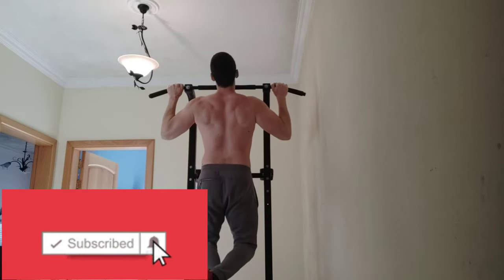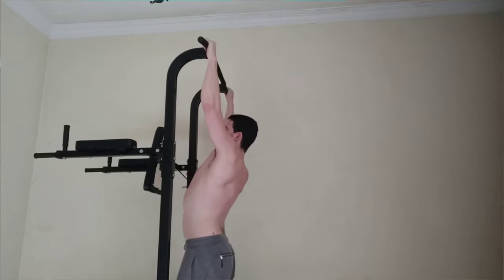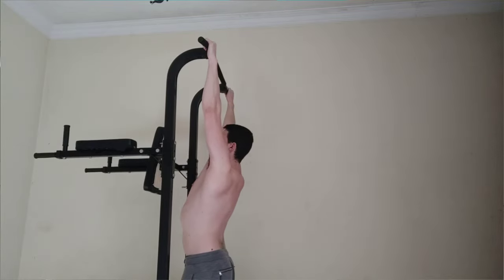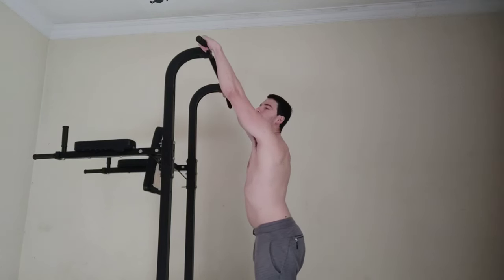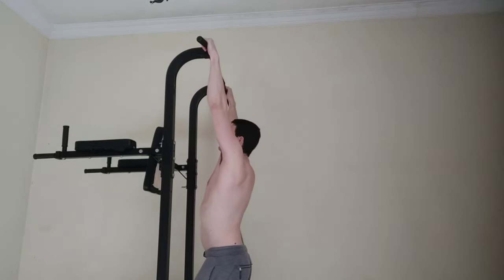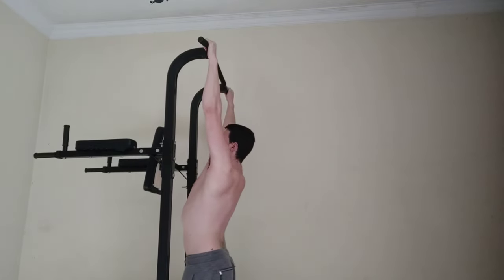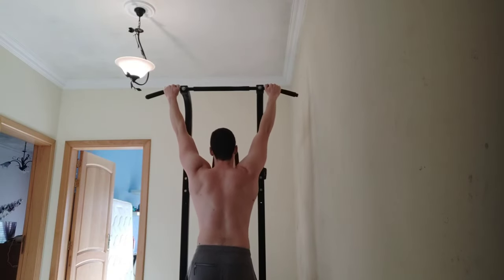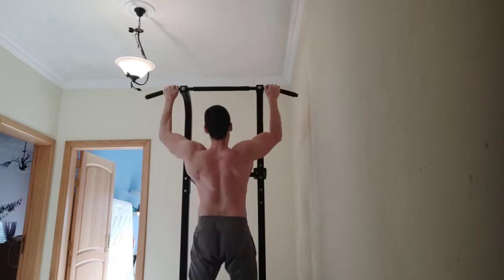PULL UPS FOR BEGINNERS | From 0 to 100 at Home Pull Ups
This is a tutorial of PULL UPS for beginners at home! I know that many people especially not BEGINNERS still struggle to perform this exercise the correct way!! PULLS UPS have never been esaily demonstrated! You can master MANY pulls ups now!!